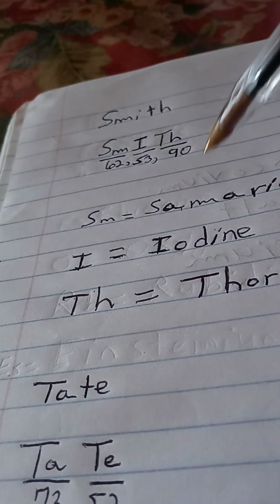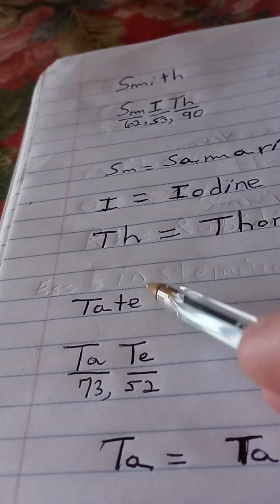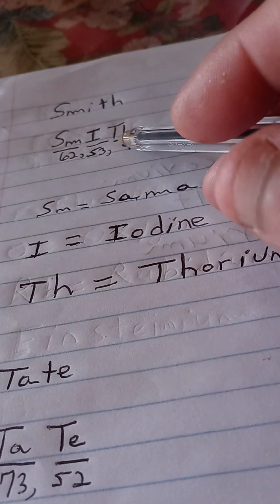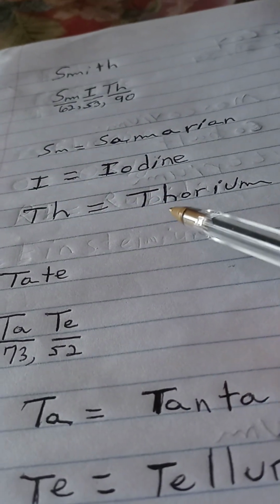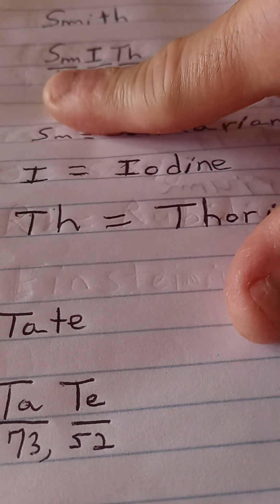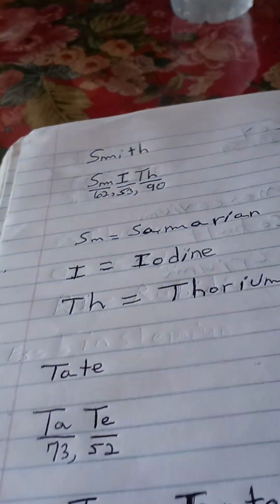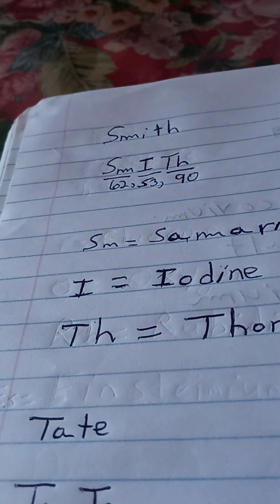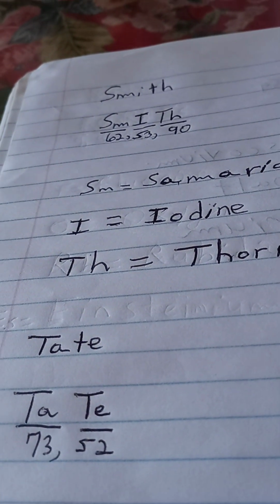Periodic Table of Elements. (Remembering chemicals and Atomic numbers, name Smith, Tate)